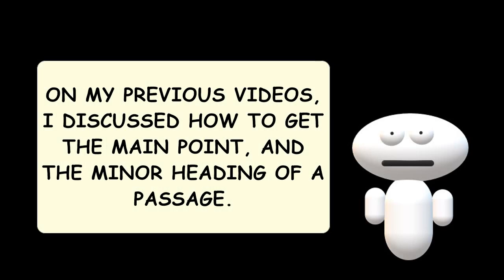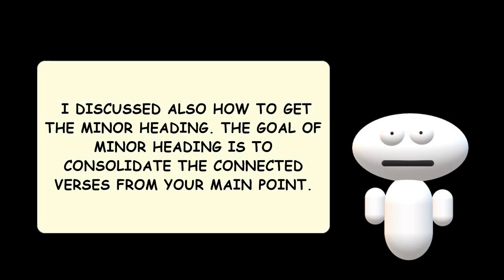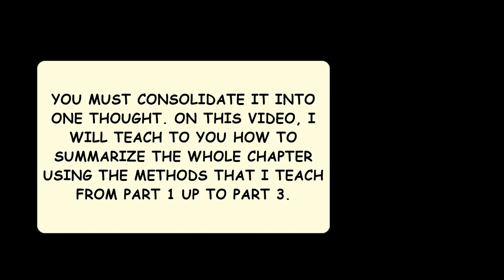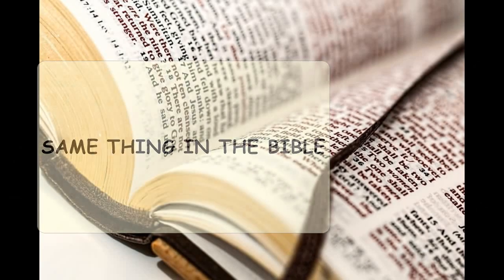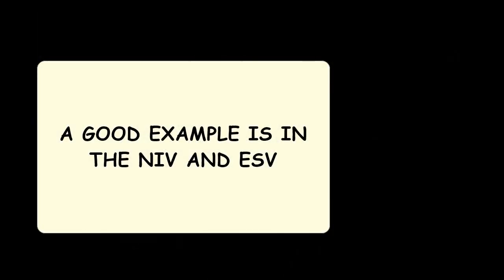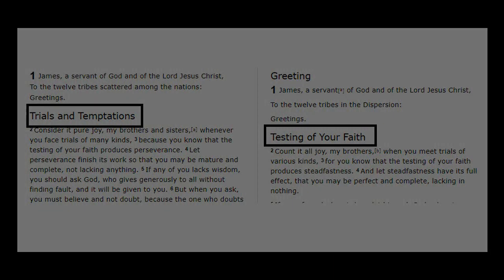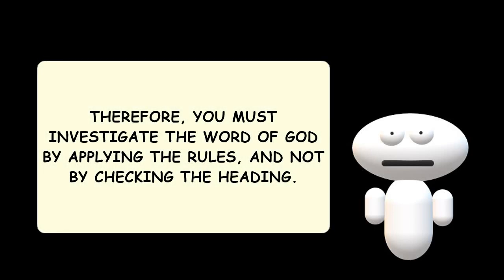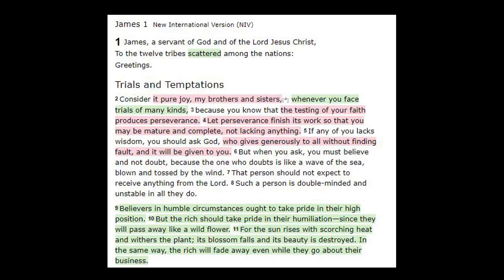How to summarize any Bible verse? part.3 Vlog #04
How is it going peeps? Today, i will discuss here on how to summarize any bible verse. This is the last episode of How to chart the Bible.

The main goal why I'm creating videos is because I want to be a channel of blessing to other Christians who desire to learn more the Bible in a whole new level! I want to help my brothers and sisters on how to understand the Bible and apply it on their Devotions. On this video, I discussed here on how to summarize any Bible passages that you want to study. On my previous video, I discussed how to get the Main point of any Bible Passage.

After getting the Main passage, you have to get the Minor heading.

The goal of getting the Minor is to consolidate the connected verses from your Main point. You must summarize the whole chapter using the methods that I discussed from Part 1 to Part 3.